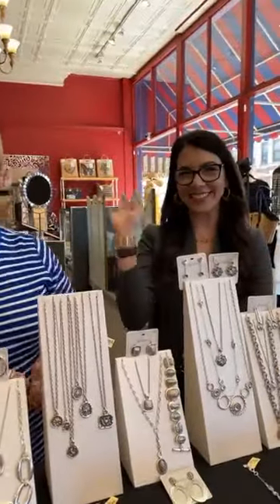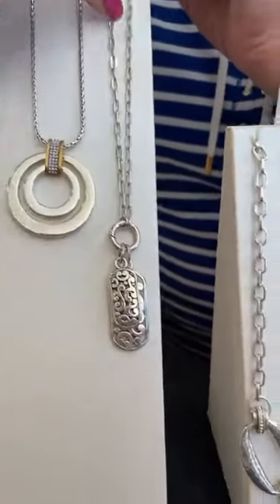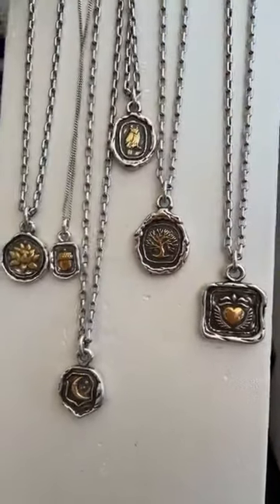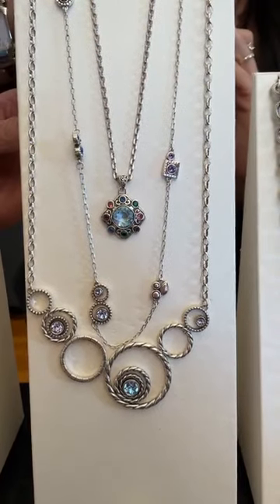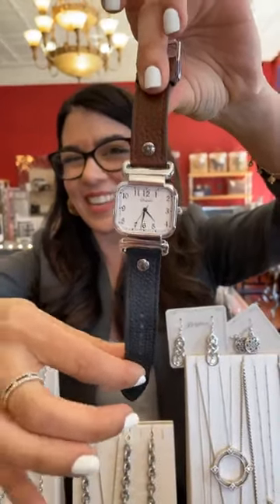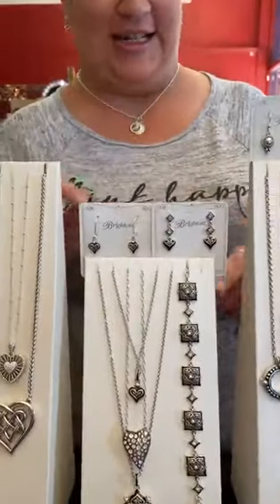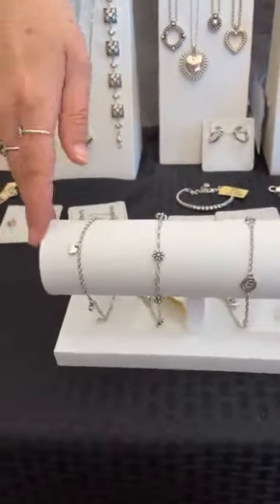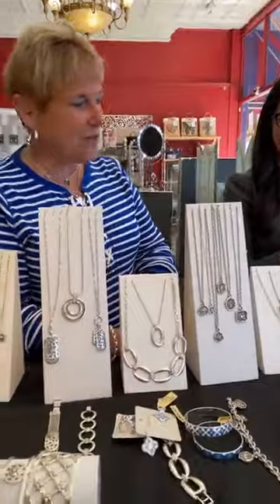Sneak peek of Brighton's summer collections and meet our new rep!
Our new Brighton rep, Melissa, is here to meet you!  She brought Brighton's new summer collections to share with all of us.  There is so much to love!